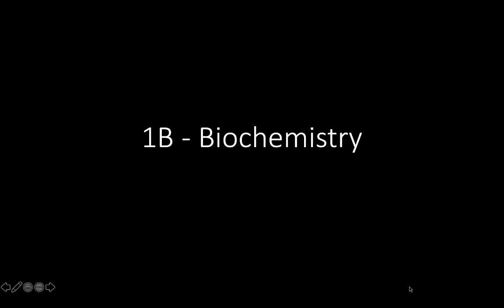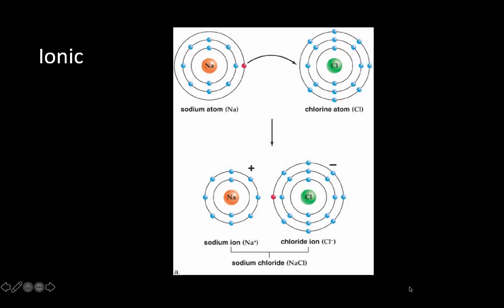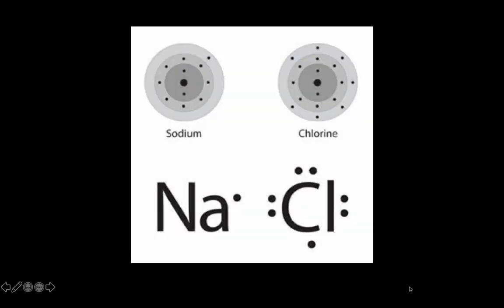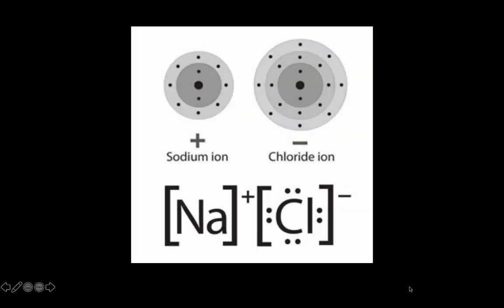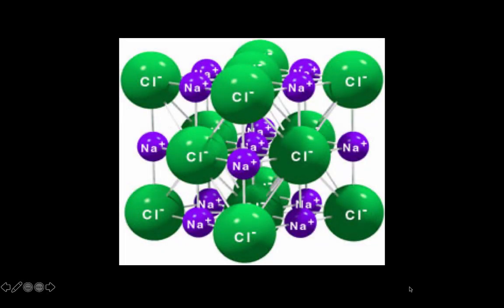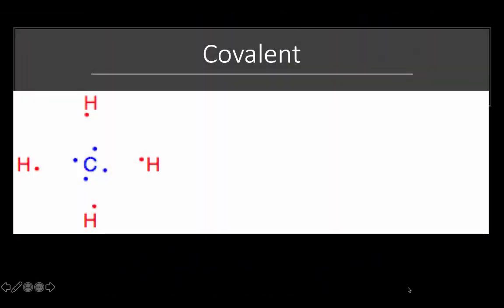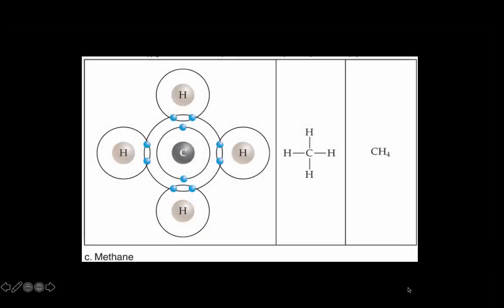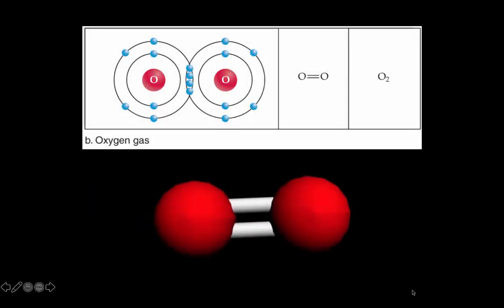1B ionic covalent